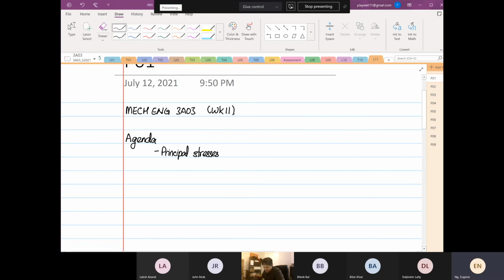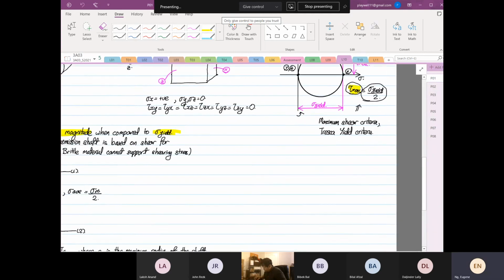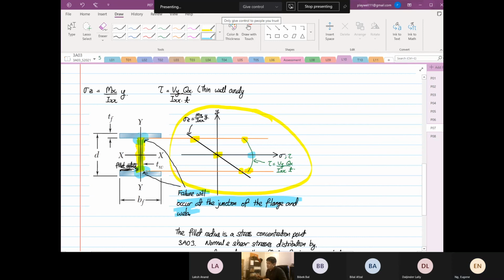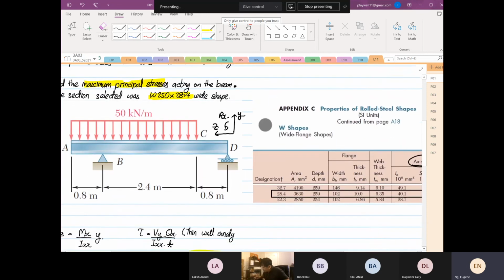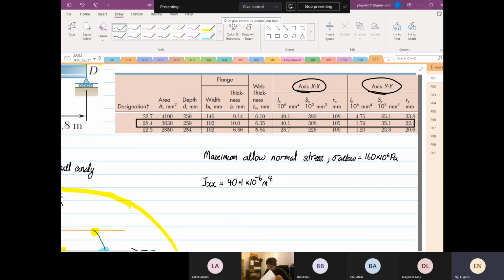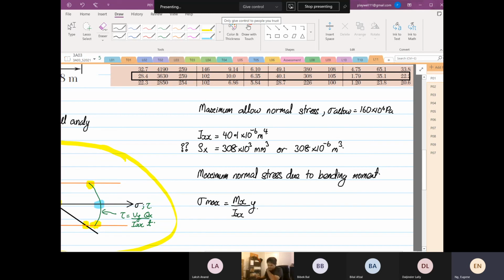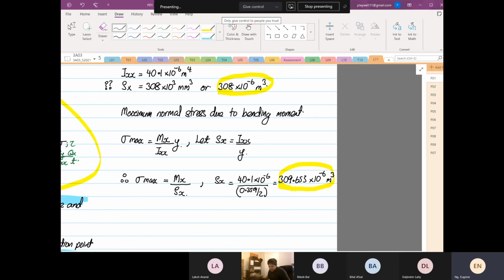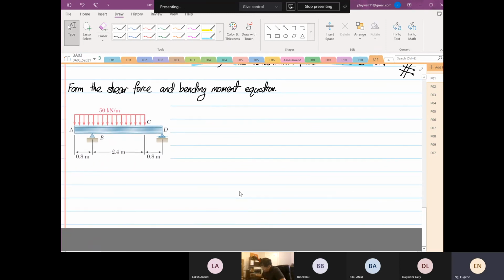L11 Beam 3D Mohr P01